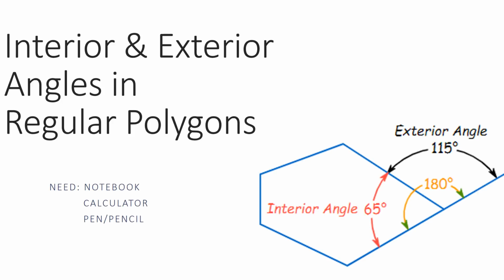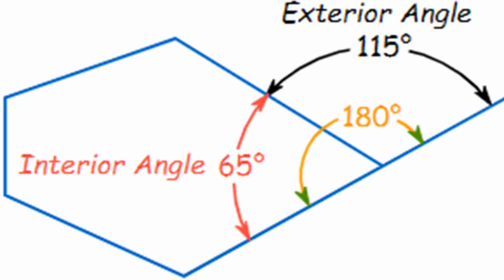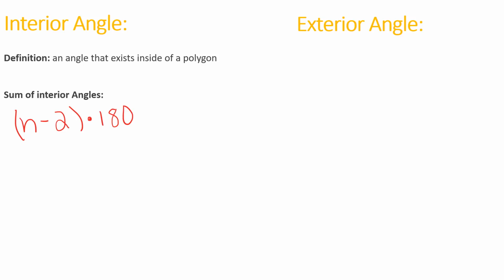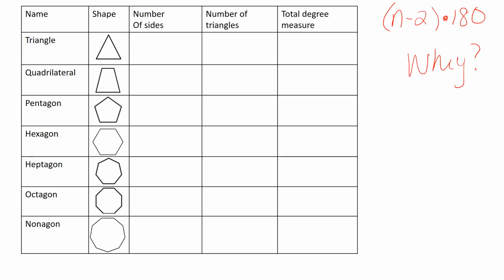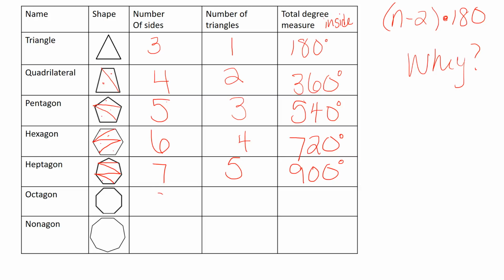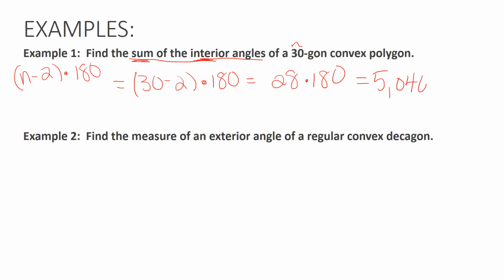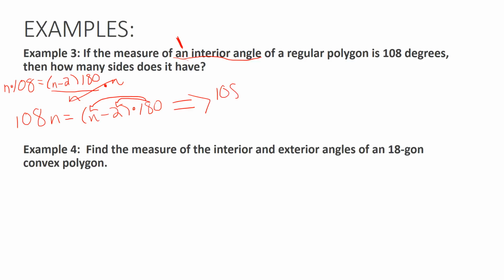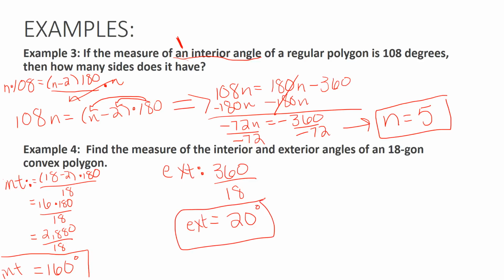Interior Exterior Angles in Regular Polygons